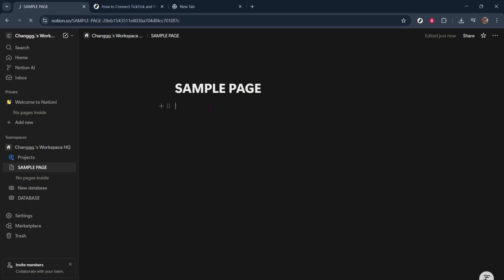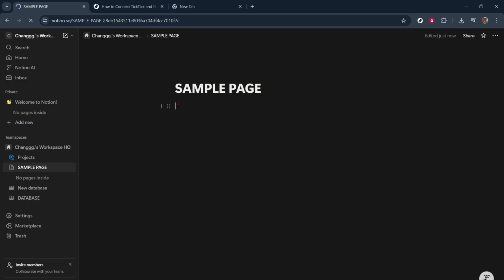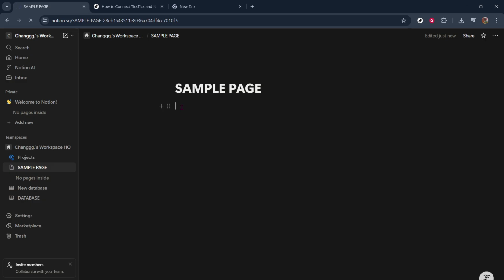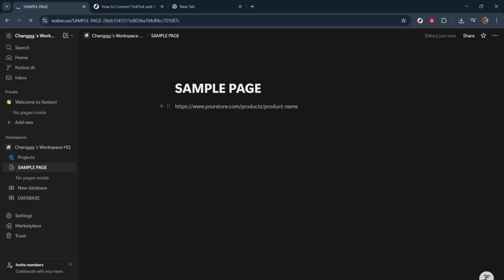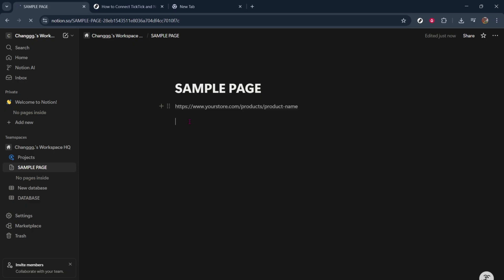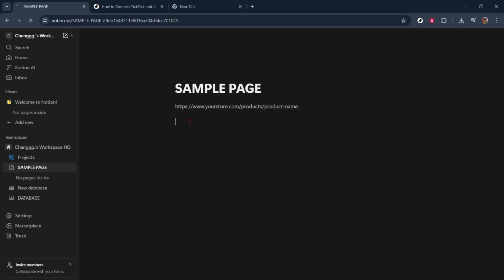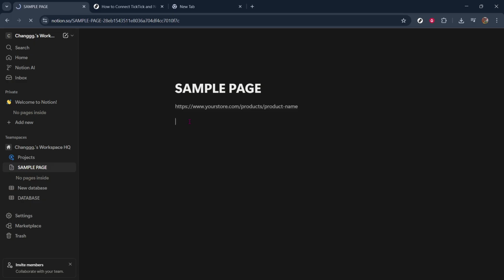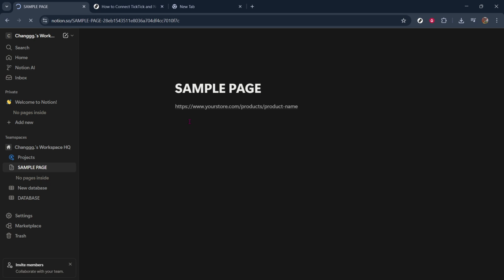How to Connect Shopify POS to Notion via Zapier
Want to connect your Shopify POS data to Notion automatically? 🛍️ In this tutorial, I’ll show you step-by-step how to integrate Shopify POS with Notion using Zapier — perfect for tracking orders, sales, inventory, or customer data inside your Notion dashboard.

You’ll learn how to set up triggers from Shopify Point of Sale (POS) and send them to your Notion database, so you can keep everything — from daily transactions to stock updates — synced in one place.

💡 In this video, you’ll learn:

How to connect Shopify POS to Notion using Zapier

How to create automated workflows for sales and orders

How to send new transactions to a Notion database

Tips for building a real-time business dashboard in Notion

⚙️ Perfect for: Shopify store owners, POS managers, and Notion users who want to streamline business tracking and analytics.